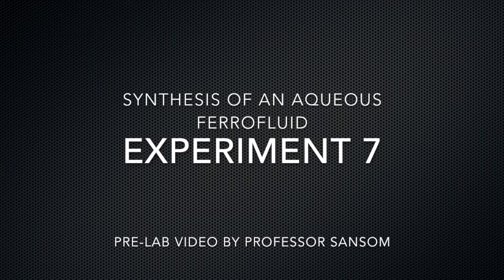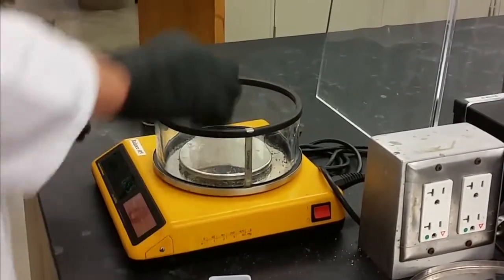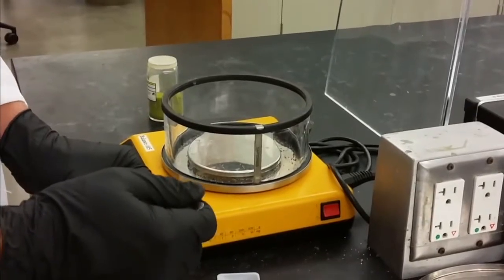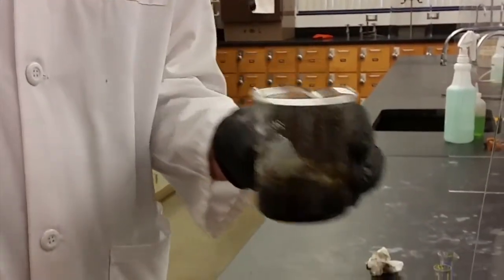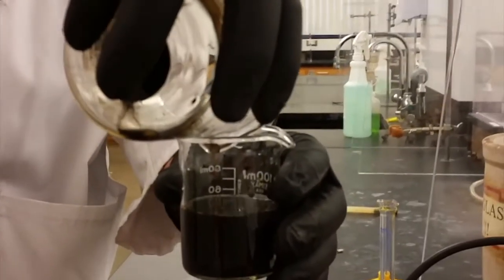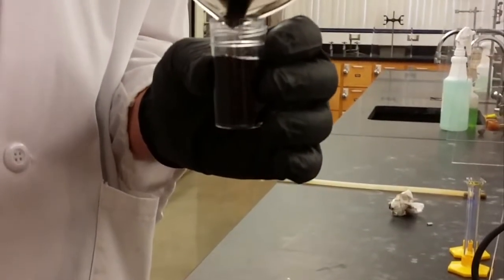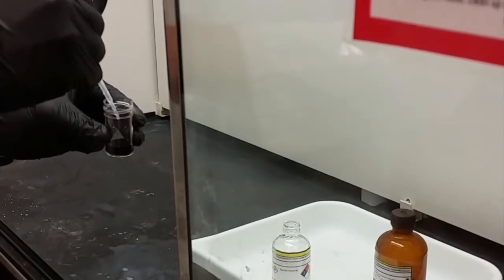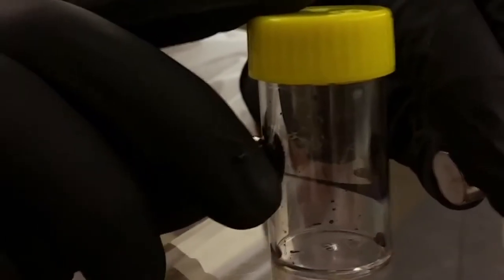Experiment 7 Preview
Chem 107 Experiment 7 Synthesis of an Aqueous Ferrofluid